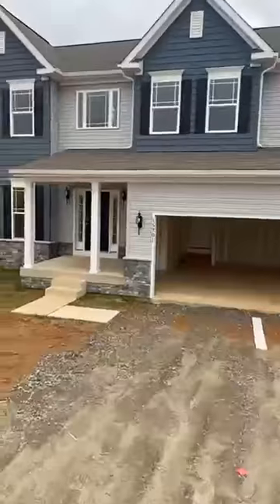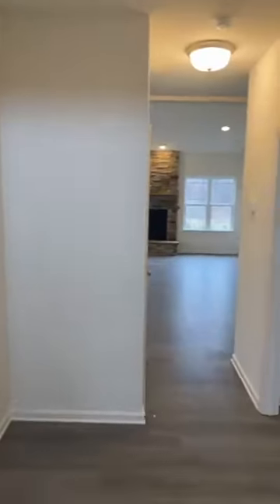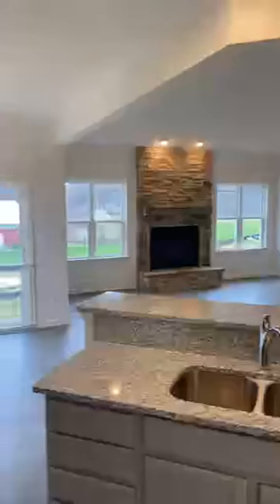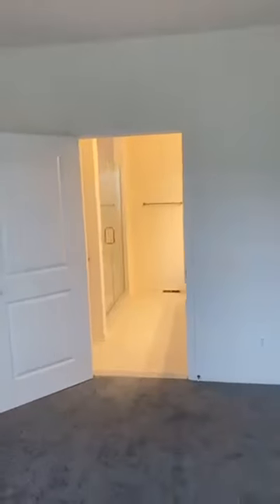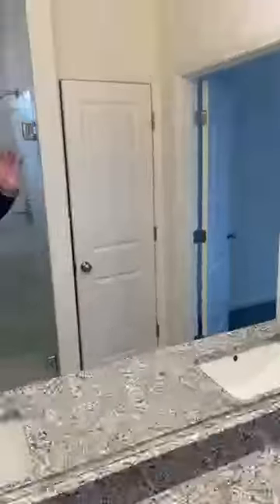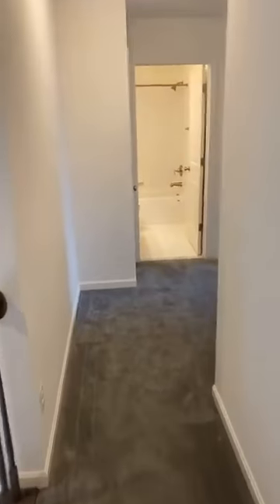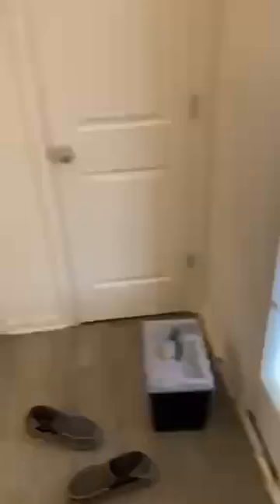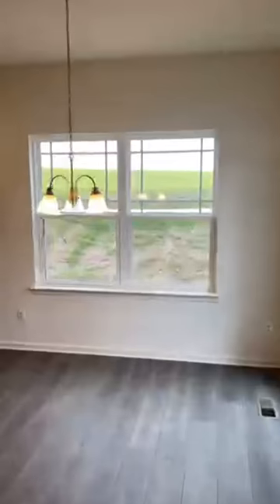15701 Peaceful Valley Stewartstown PA - 1st Floor Owner Suite New Construction Home for Sale Tour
15701 Peaceful Valley Stewartstown PA - OPEN HOUSE Live Home Tour - New Construction Home for Sale. This video was filmed live in Stewartstown PA. Check out this Brand New Gemcraft Home for Sale. This Frankford Home plan features a 1st-floor owner's suite with a luxury roman shower bath, a family room with a stone fireplace, vaulted ceilings and so much more.

This home is brand new and ready now. So if you're a home buyer looking for a new home in central Pennsylvania, this home may be the right home for you.

This new listing by Steve Turner of House Broker Realty York PA is an example of why Steve Turner is the New Home Sales Pro. As the leading real estate agent in York PA Steve Turner has the connections when looking to buy or build a brand new home of your own.

If you're looking to buy, sell or build a new home in Central PA, you need Steve Turner as your REALTOR or real estate professional working hard for your best interests in this competitive market. Contact Steve Turner today and see how he can help you with this or any other home in the area.